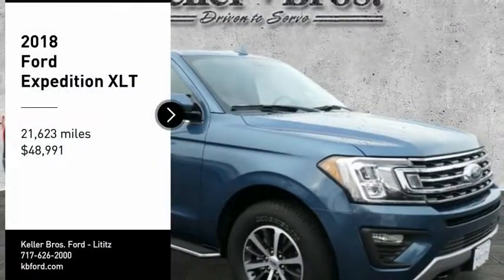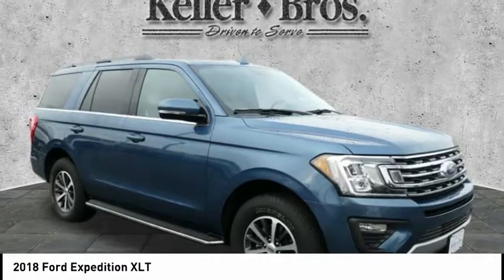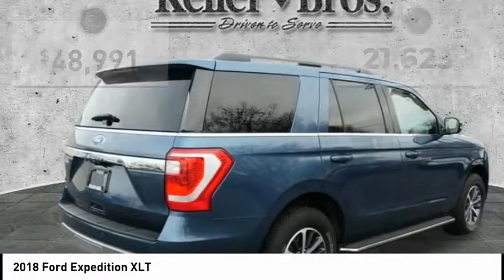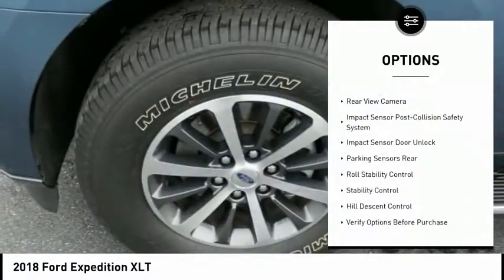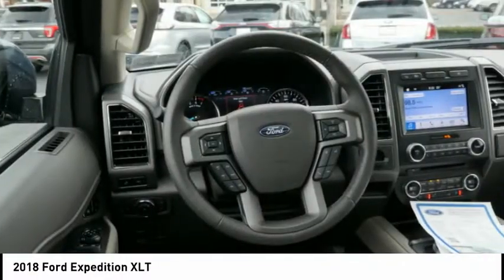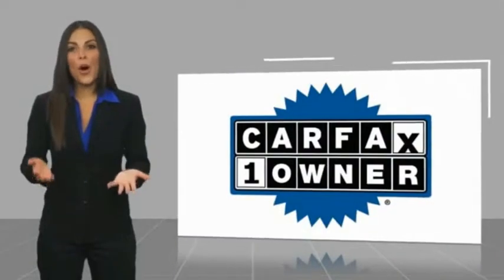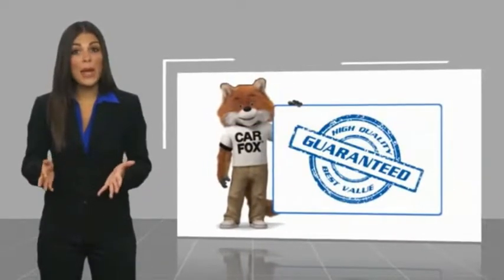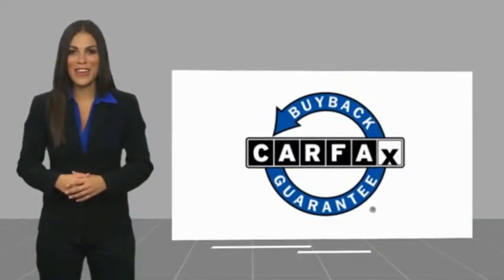2018 Ford Expedition Lititz PA 3281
2018 Ford Expedition XLT

Pick up this Blue 2018 Ford Expedition, available today at Keller Bros. Ford - Lititz. This could be the one you've been searching for.